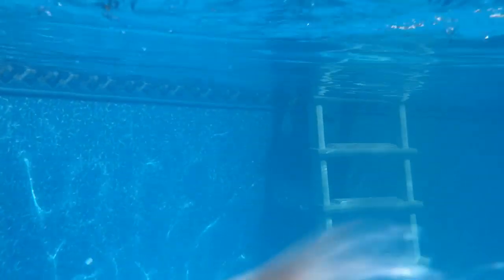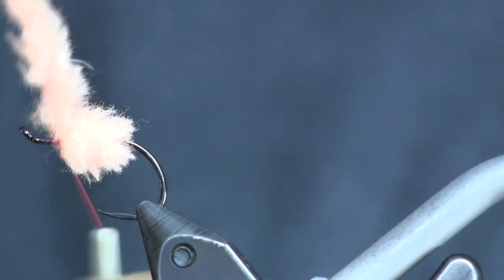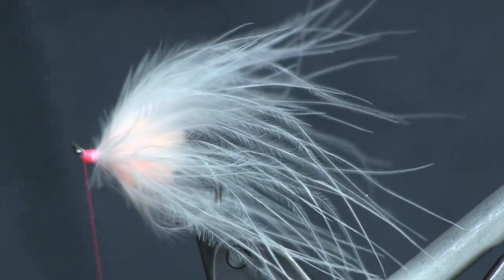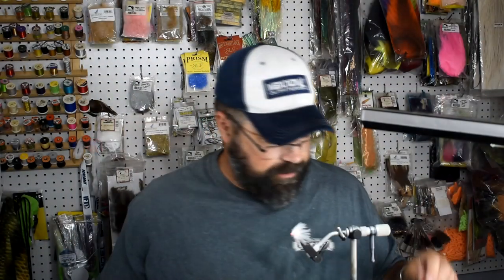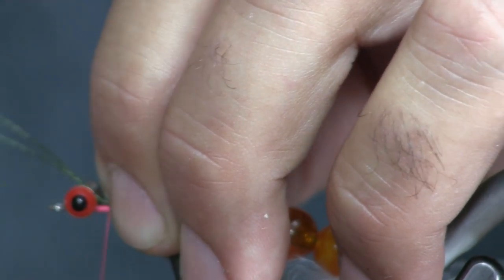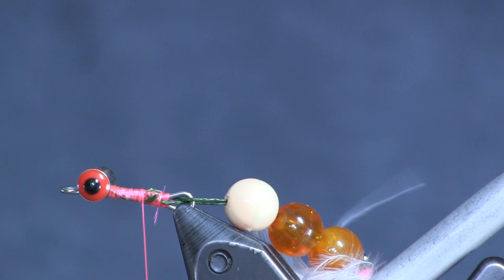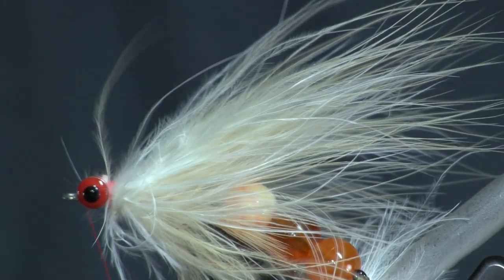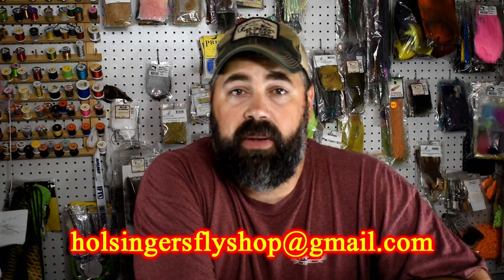Flesh Fly, Holsinger's Fly Shop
This Flesh Fly pattern is about as easy as you can get when it comes to large streamers for salmon and steelhead.  Another great thing about this fly compared to other salmon flies is the very small amount of materials that this fly requires.  All the materials needed to tie this fly is listed below with a link to the
-Shawn-

Materials
Daiichi 2557 Size 6